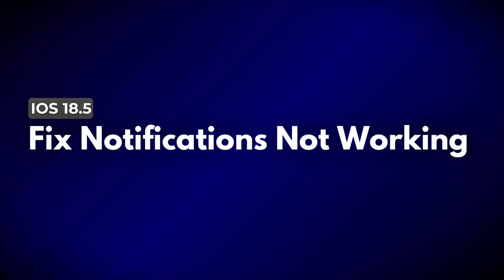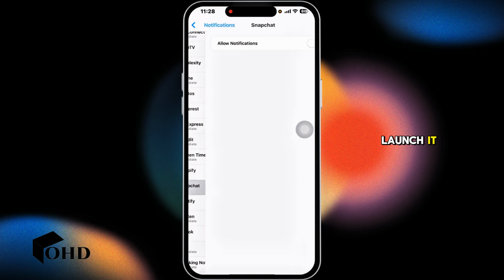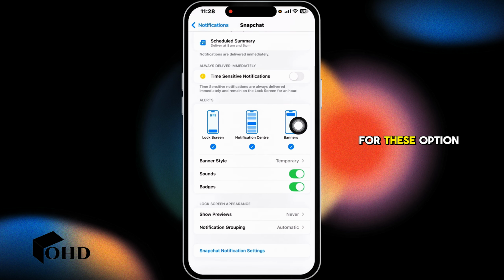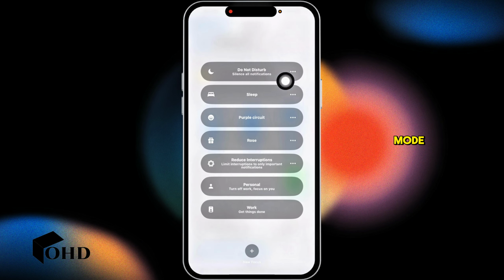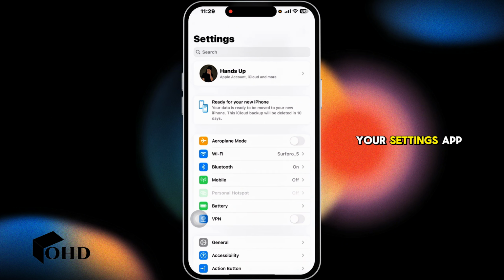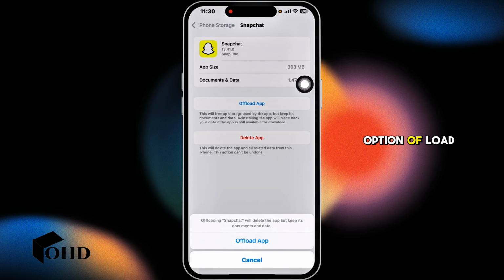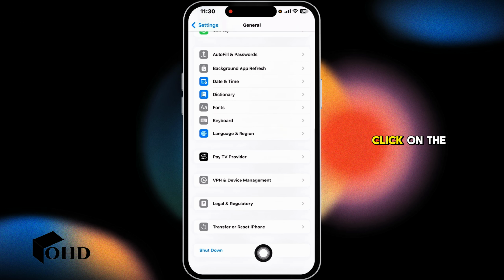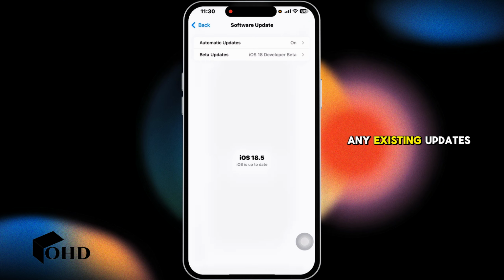[iOS 18.5] How to Fix Snapchat Notifications Not Working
Having trouble with Snapchat notifications not showing up on your iPhone? In this video, we’ll guide you through the steps to fix Snapchat notifications not working on iOS 18.5 and get them back to normal.

Timestamps:
00:00 – Intro
00:10 – Step-by-Step: Fixing Snapchat Notifications on iOS 18.5